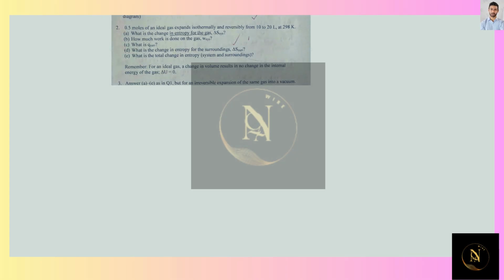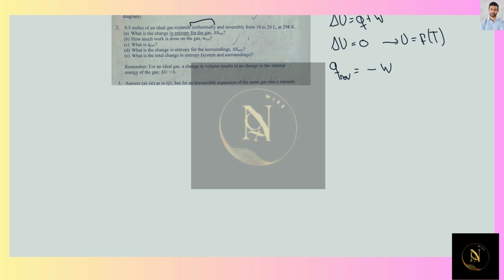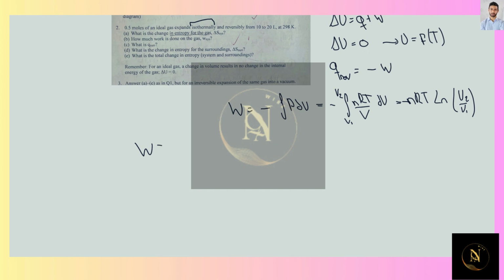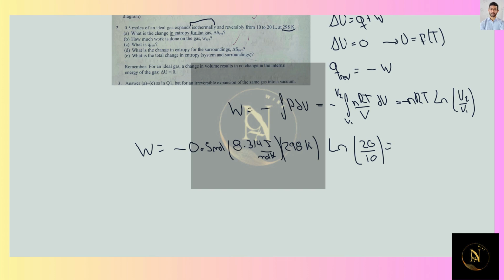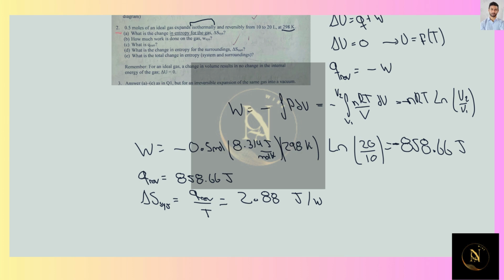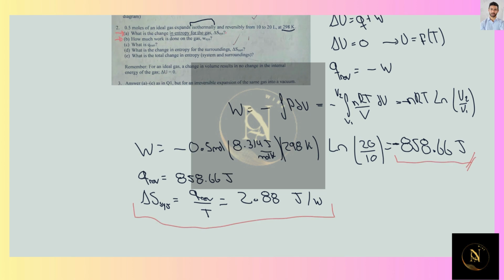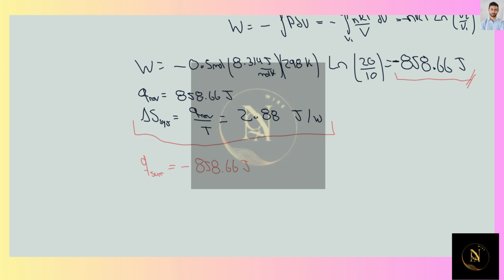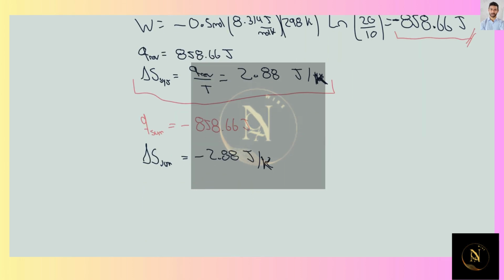[Chemistry] 0.5 moles of an ideal gas expands isothermally and reversibly from 10 to , at . (a) Wh